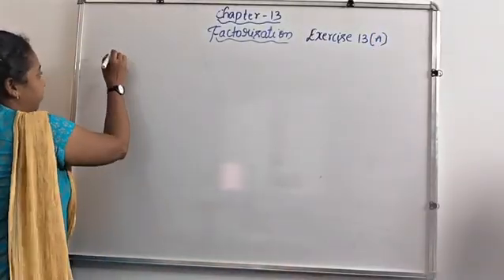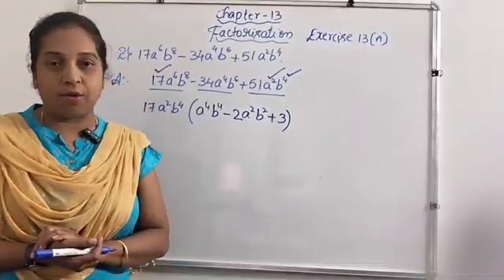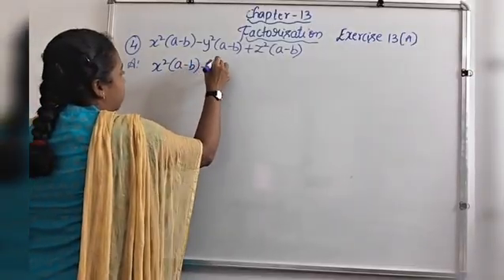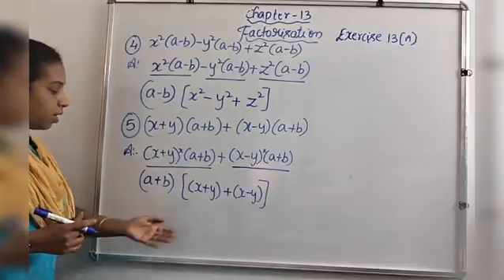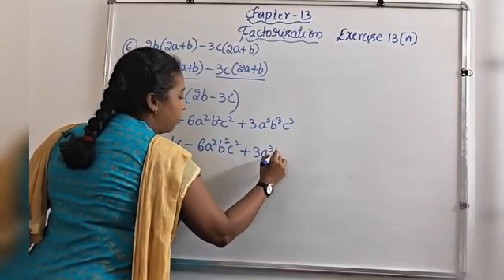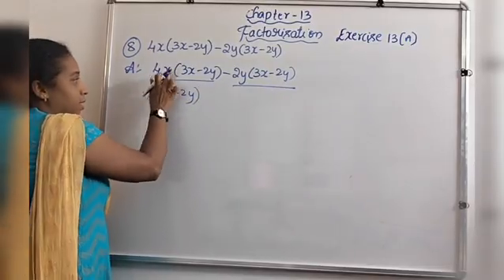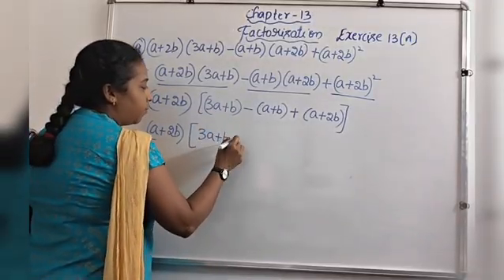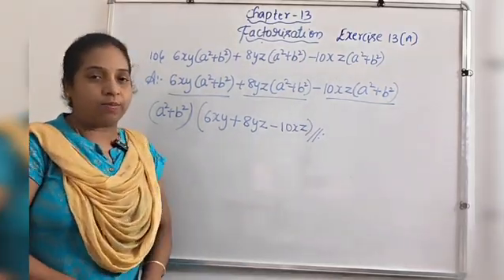Selina Maths Grade 8 Chapter 13 Factorisation Ex-13A Q- 2 to 10 Part-5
📘 ICSE Selina Mathematics – Chapter 13: Factorisation | Exercise Q2 to Q10 | Step-by-Step Solutions

Welcome to Chiguru – The Learning Route! 🌱

In this video, we solve ICSE Selina Mathematics Chapter 13 – Factorisation (Exercise Q2 to Q10) with clear, easy-to-understand explanations. Each problem is solved step by step, making it simple for students to learn different factorisation techniques and prepare confidently for school exams.

✨ In this video, you will learn:

Solving Exercise Q2 to Q10

Taking out common factors

Smart tricks for faster problem-solving

Homework assistance

👍 If you find this video helpful, don't forget to:
✅ Press the 🔔 Bell Icon for more educational videos.